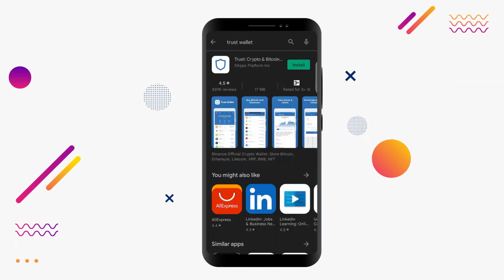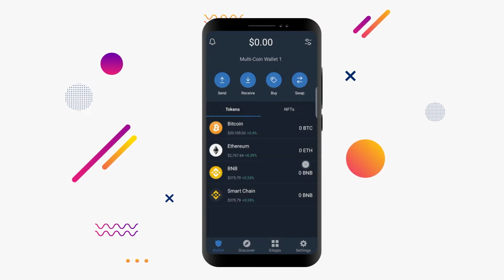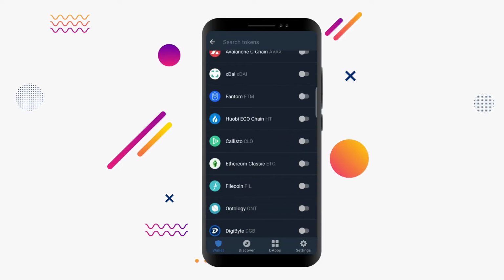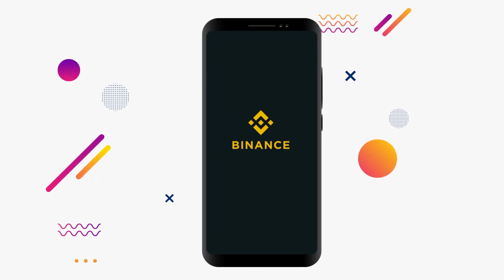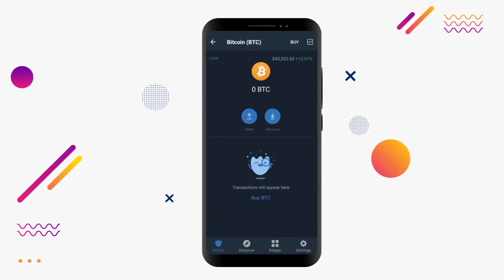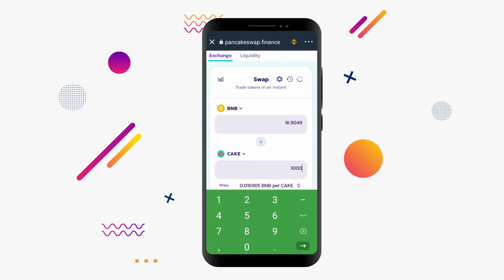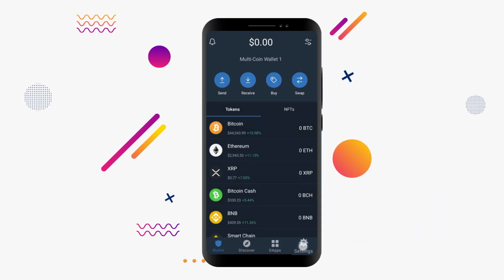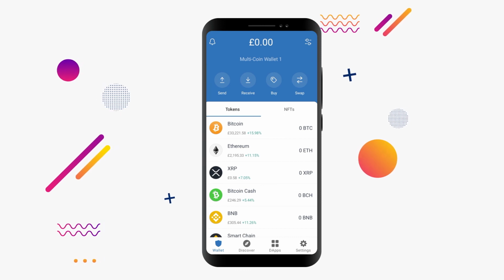How to use Trust Wallet | How to withdraw money from Binance?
Hello and welcome to pro-investor. Today, I will be telling you about one of the most famous software used to store crypto: trust wallet. Why we should trust wallets, is it safe, how to use them, tips? And much more. So, let’s get into it!

0:00 Intro
0:24 How to download the Trust Wallet app
0:44 How to create account on Trust Wallet app
1:03 App overview
1:20 Add crypto on the main interface
1:25 Buy cryptocurrency
1:38 Withdraw crypto from Binance
2:15 Dapps
2:21 Pancake Swap
2:37 Swap
2:44 Exchange
2:46 Buy & sell crypto
3:01 Settings